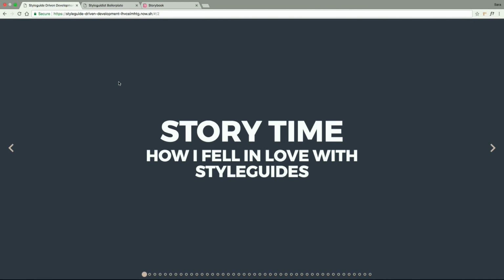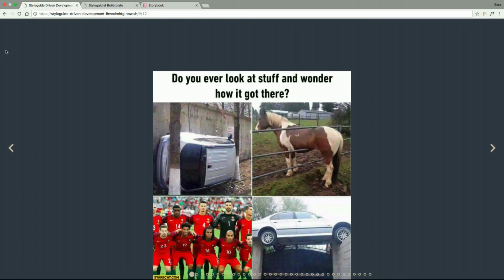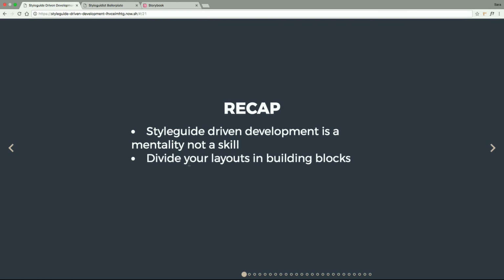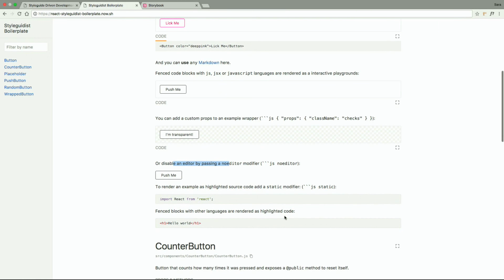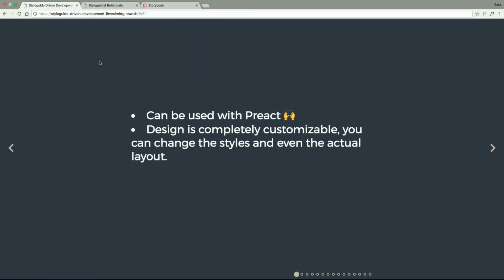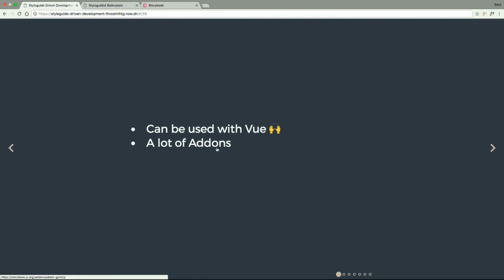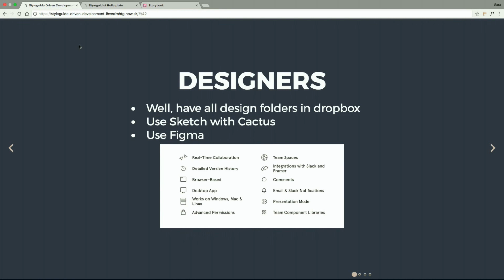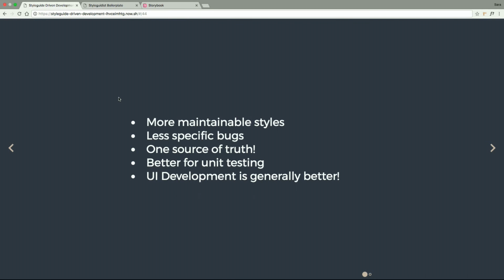The Dream of Styleguide Driven Development - SARA VIEIRA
React is awesome! We probably all here agree on that. You have heard of all types of driven development but react emerged a new type, styleguide driven development became a reality with components. This type of development focuses on Developer/Designer collaboration
and on assertive components. With the use of React, CSS Modules, Flow and Snapshot testing we were able to almost remove style regressions. In this talk you get a glimpse of you can start styleguide driven development and how you can sell this dream to your project managers.